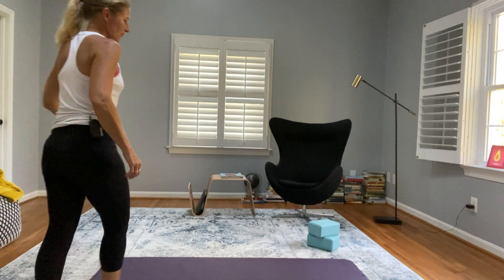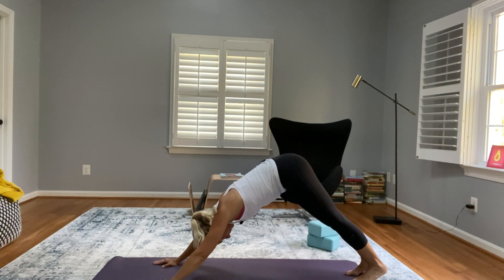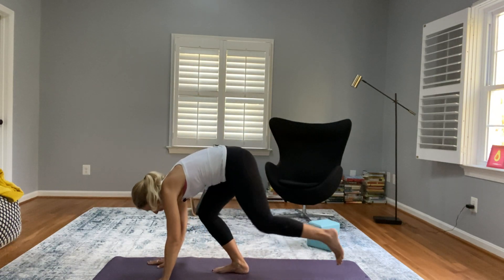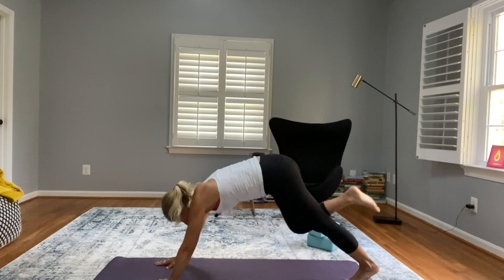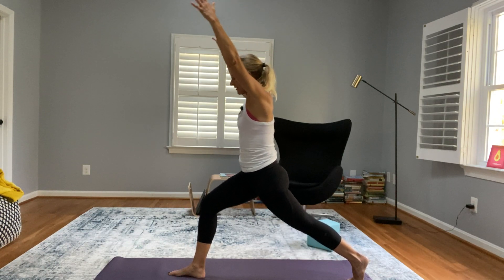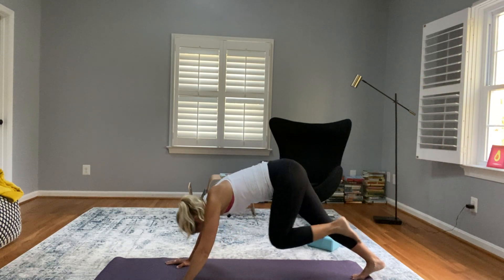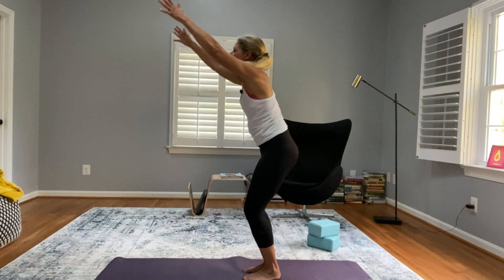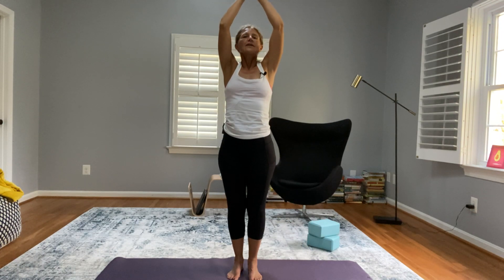Power Yoga for Busy People (i.e. YOU!)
Are you too busy to do what you know your body, mind & soul need to get and stay healthy? I get it! So here is a short (8 minute) power flow. If you have more time, hit pause wherever you want and do a few more reps, or hold for a few more breaths... Health is not an all-or-nothing endeavor. You can definitely make a difference in your strength, flexibility, focus, stress levels, and happiness just with 8 minutes a day :)